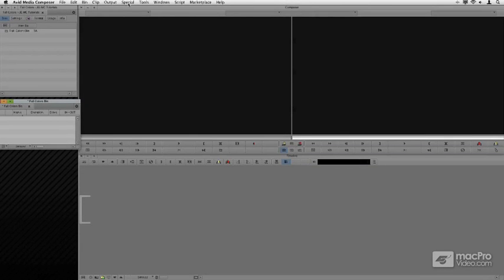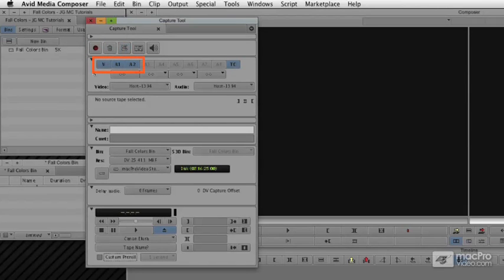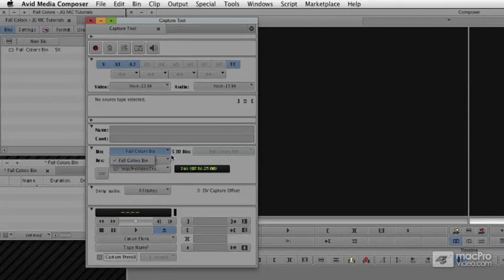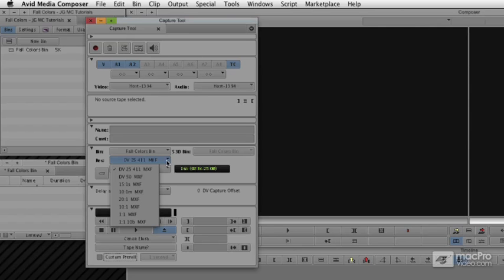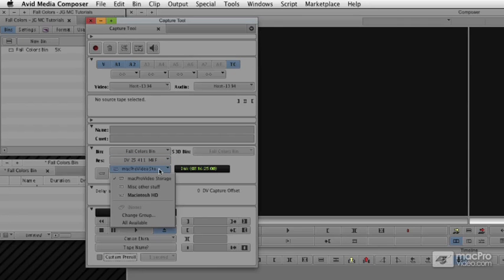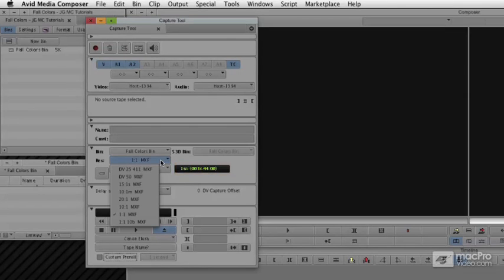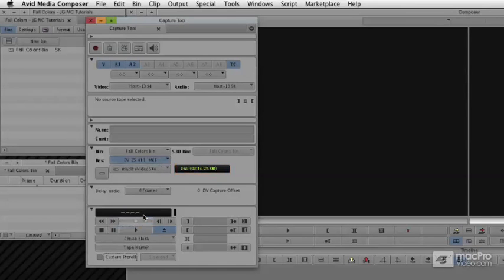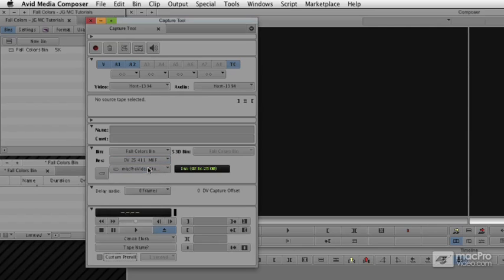Media Composer 6 101: Organizing and Ingesting Media - 43 The Capture Tool and Resolutions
Media Composer 6 101: Organizing and Ingesting Media by Jeff Greenberg,

It all starts with media, which comes in many shapes, sizes and in all different formats. How you deal with it and how you get it into Media Composer 6 is what this tutorial is all about! So lets get started: Jeff begins this tutorial with an overview section that explains all the basic concepts and tools at your disposal. From there youll learn how to set up your project using Locations and Types.

Next up are MC6s Bins. Youll learn all about Bin management, viewing techniques and some very handy advanced Bin features to sort and sift through your clips. Jeff then explains how to import everything from simple JPEGs, audio, video and even Photoshop layers. After this section he takes you deeper into AMA (Avid Media Access) and explains how it works with File and Volume linking.

Tape? Yes, if youve got to pull in some videotaped footage, Jeff explains how its done. He covers everything from setting up a deck to doing batch captures.

Whether you're studying for Avid Certification, are new to Media Composer 6 or simply brushing up on your skills, our new Media Composer 6 courses are designed to get you the information you need and get you started on the right track. Check back often because more MC6 courses will be added soon!